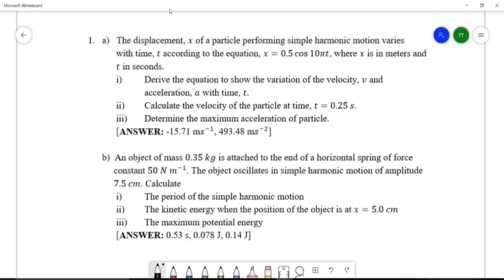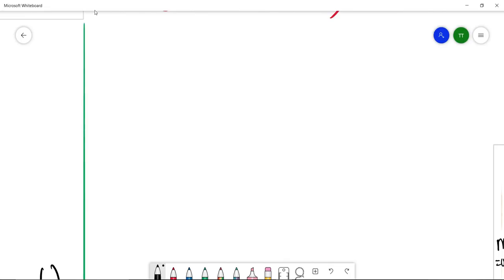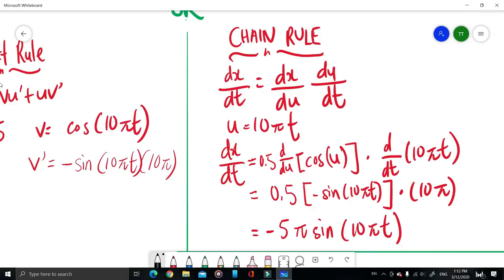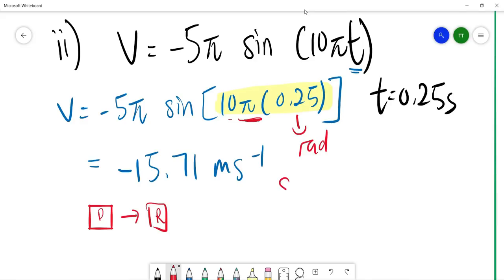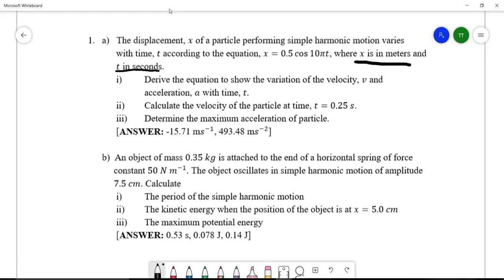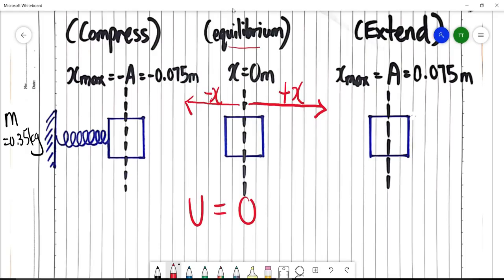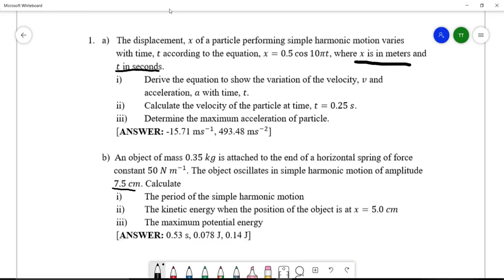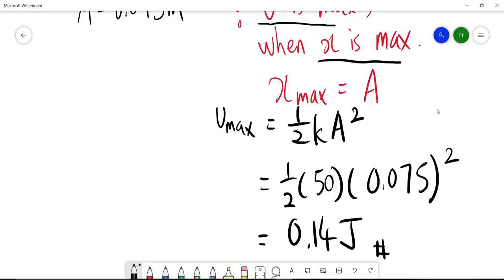Question 1 [LEPAK Chapter 9: Simple Harmonic Motion]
In this video, our friend Then Tai Yu shares how he solves the first question in the LEPAK exercise sheet.

Please watch the video and understand the methods used by Tai Yu and the underlying concepts.  Then, try to attempt the question on your own.

Huge thanks to Tai Yu for your contribution!